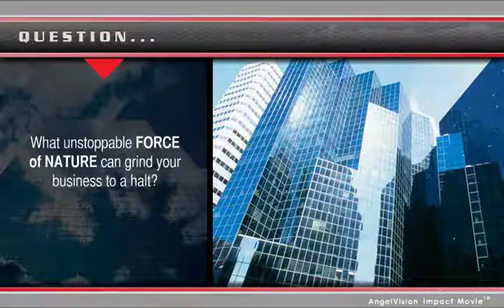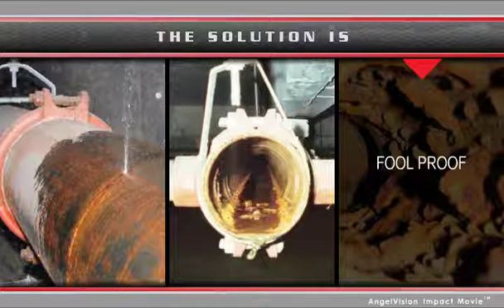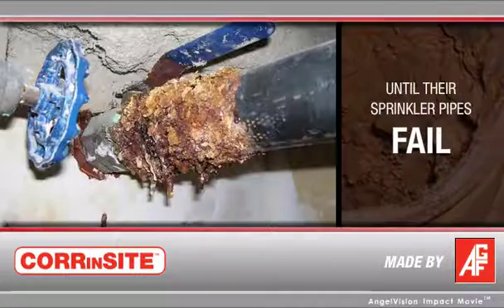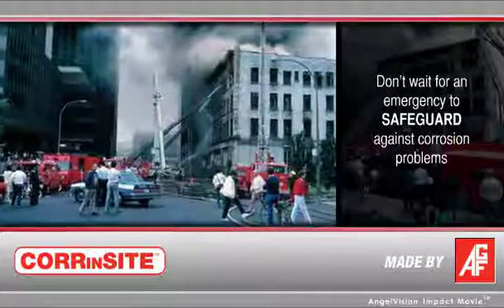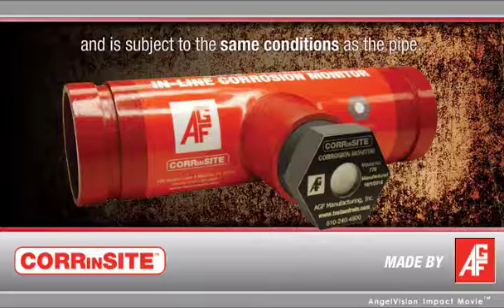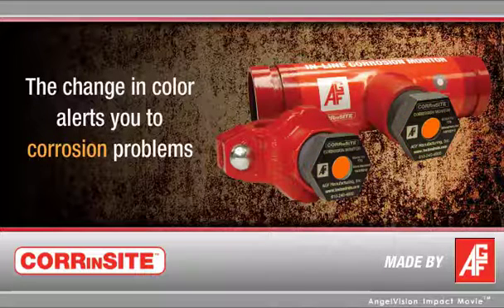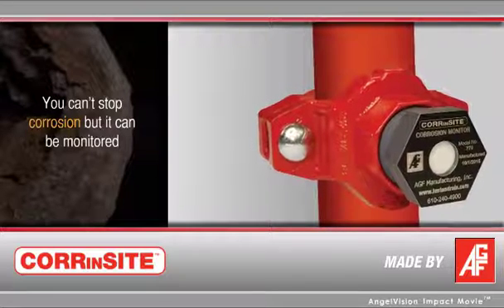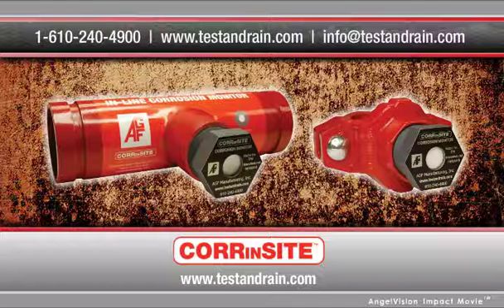CORRinSITE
AGF’s CORRinSITE™ Corrosion Monitors were developed in response to the increase of corrosion-related failures in both wet and dry fire protection systems.

CORRinSITE™, available in an in-line pipe or mechanical tee, provides a simple to install, maintenance-free, and inexpensive method to monitor for hidden corrosion problems in any fire protection system.